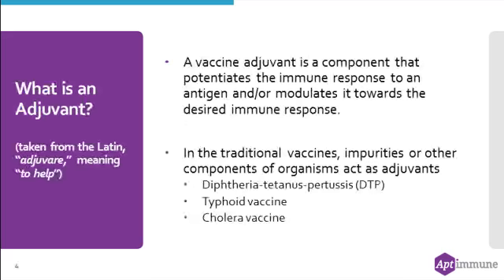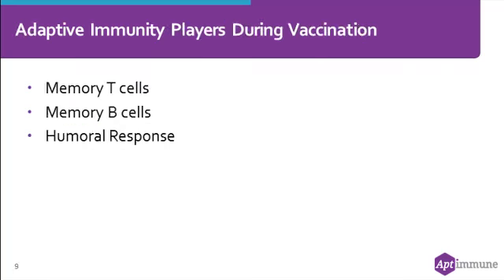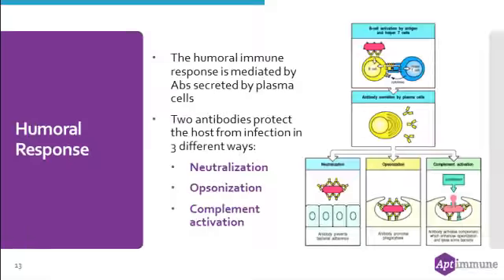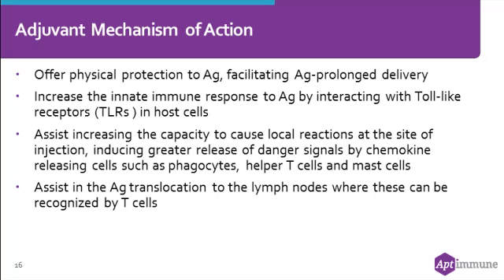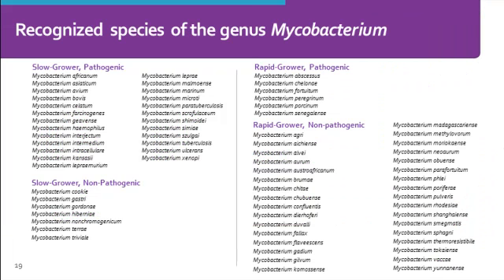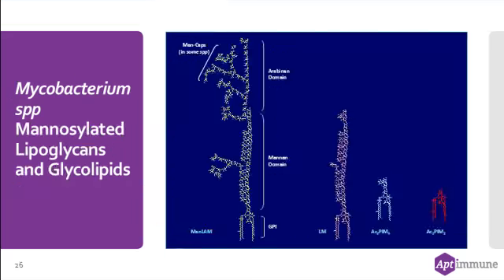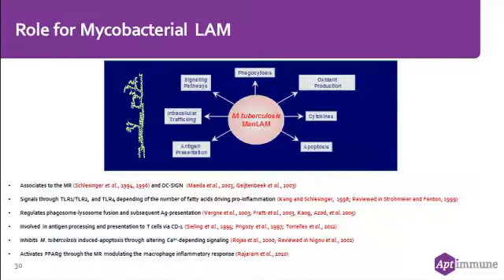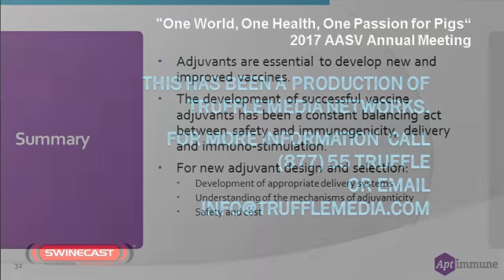Dr. Jordi B. Torrelles - Mycobacterial WCL Adjuvant Review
Mycobacterial WCL Adjuvant Review - Dr. Jordi B. Torrelles, Associate Professor, Internal Medicine, The Ohio State University, from the 2017 Aptimmune Pre-AASV Symposium, February 25, 2017, Denver, CO, USA.